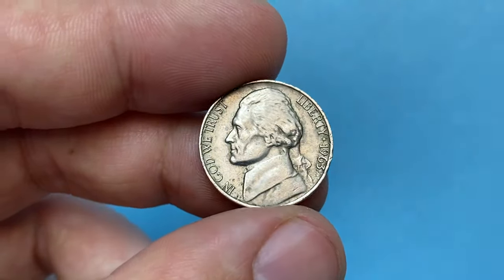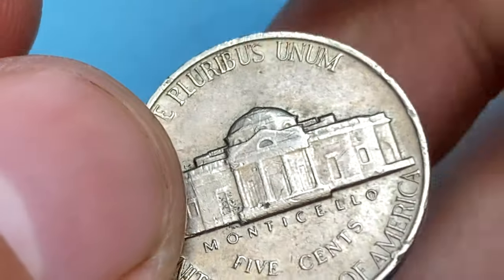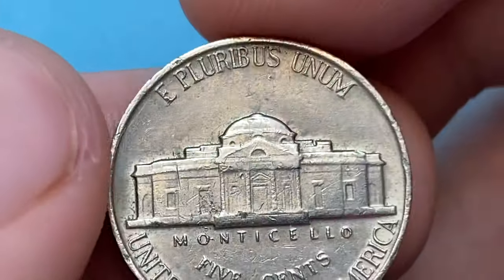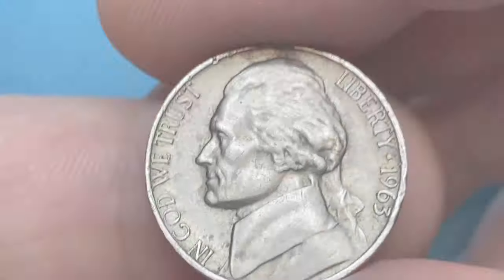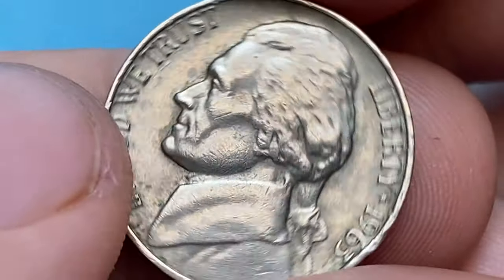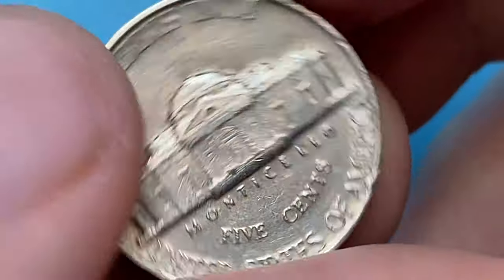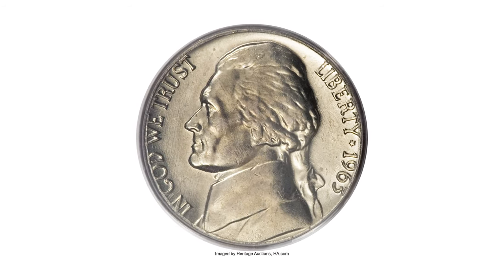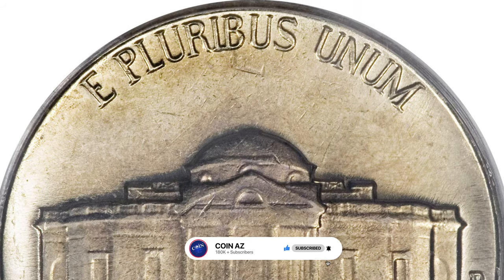Do you have this nickel with full steps?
Uncover the valuable secrets of the 1963 Nickel Coin in this fascinating video. Learn about its history, rarity, and how to identify its true value!